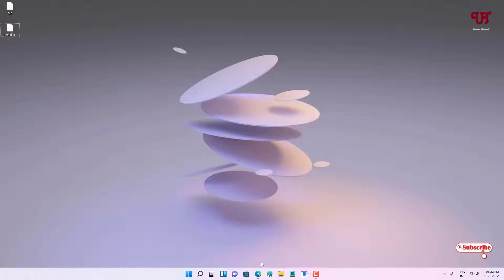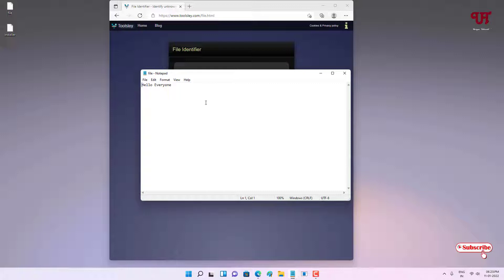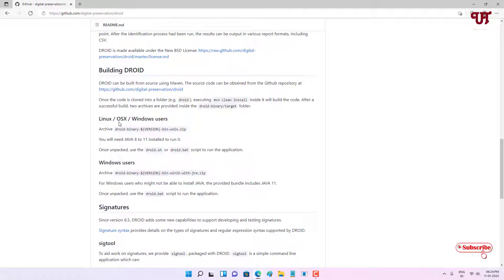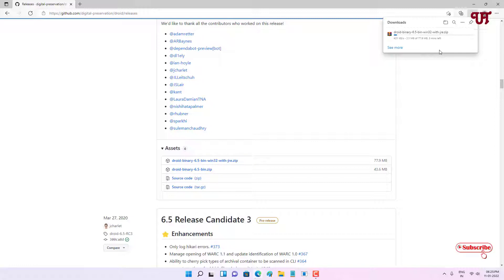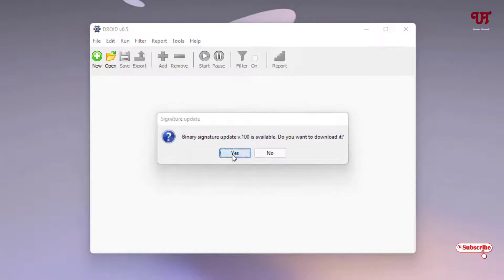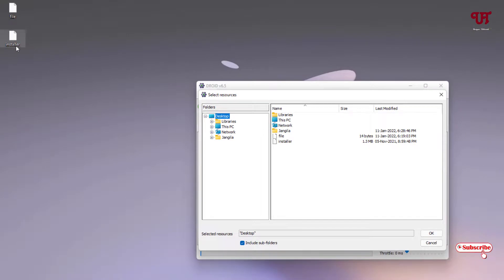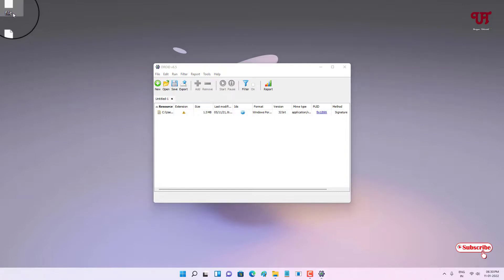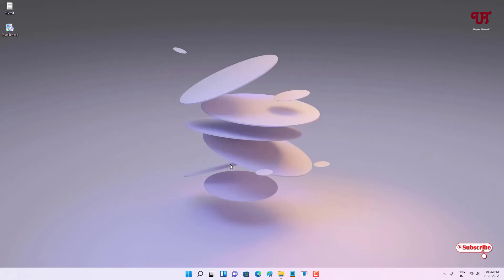How to know which Type of Files the Unknown File with no Extension belongs in Windows, Mac & Linux ?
This video tutorial is all about How to know which Type of Files the Unknown File with no Extension belongs in Windows, Mac & Linux.